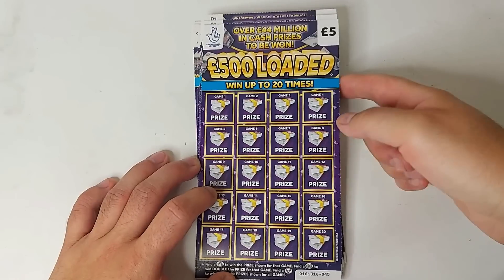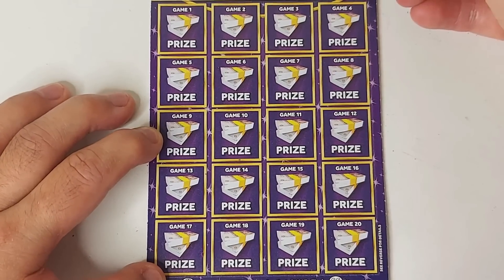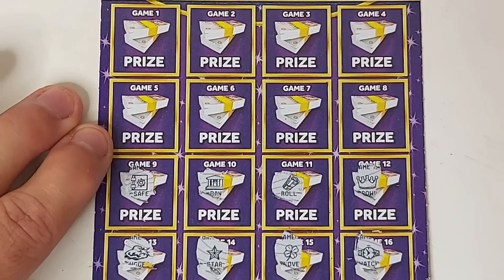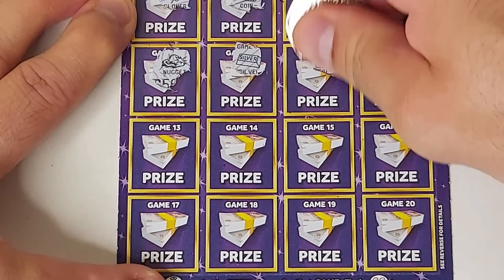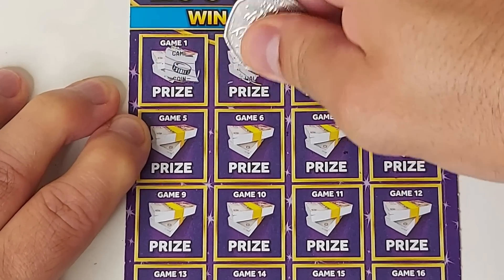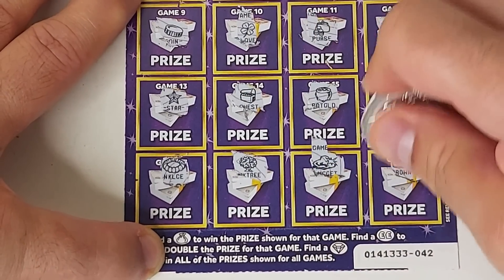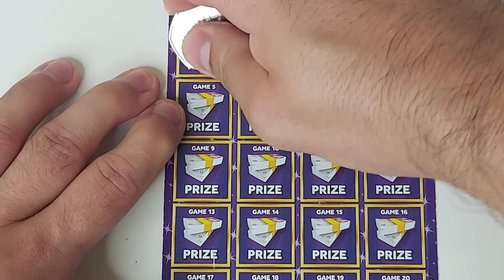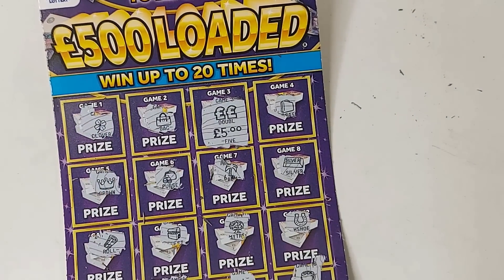NEW 10X £500 LOADED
We try 10 of the new £500 Loaded scratchcards, with plenty of jackpots to be won, just how well will we do?
Can we get a big win? Can we get a full card? Can we make some profit?

This video is just for fun. Please don't gamble unless you are willing to lose that money.